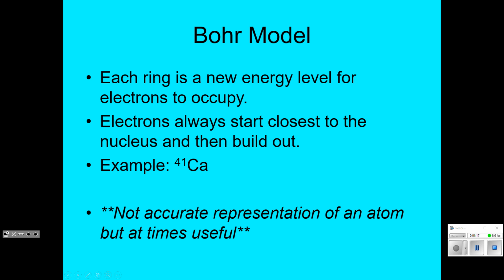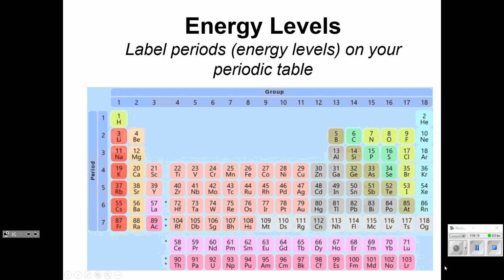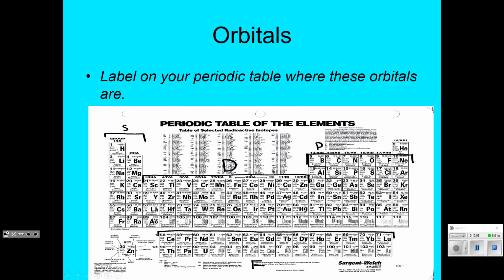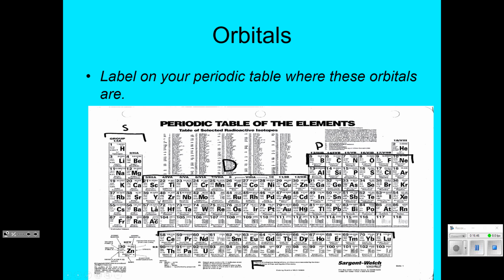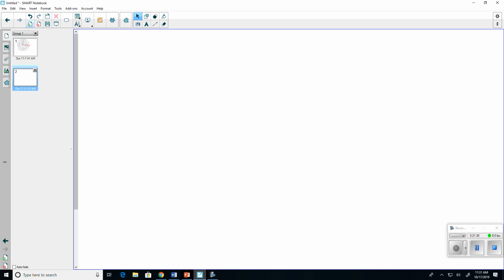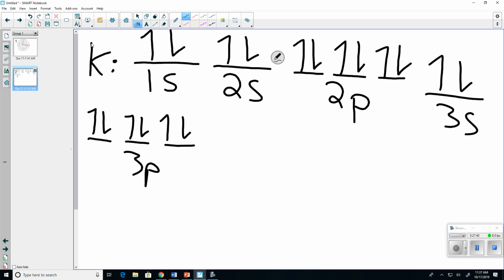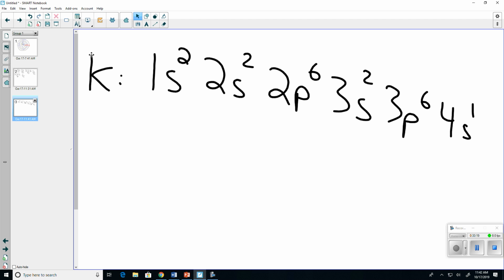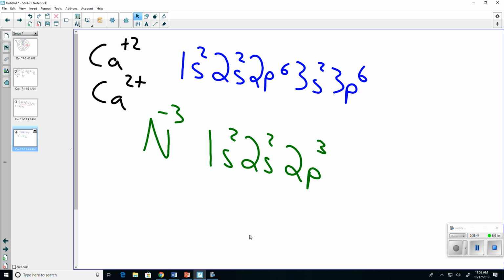electron classification Day 1 audio notes